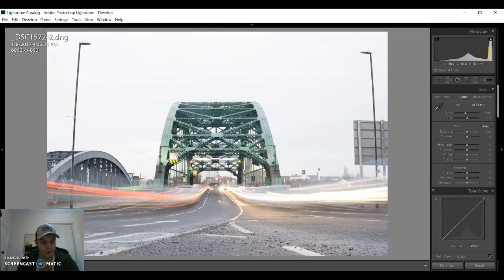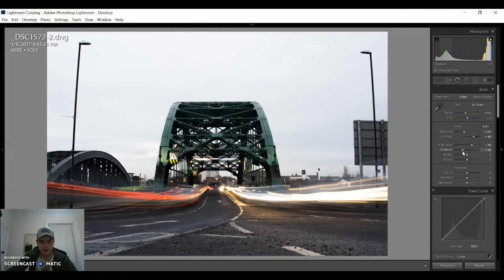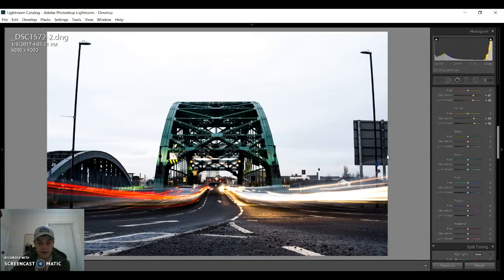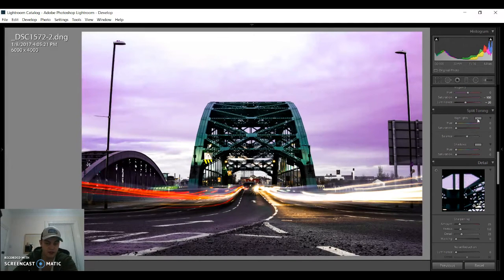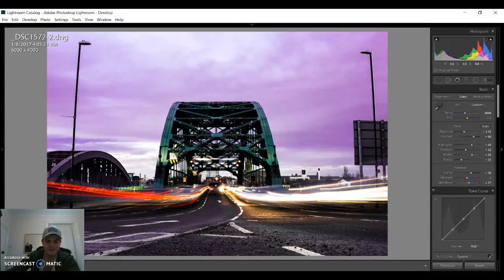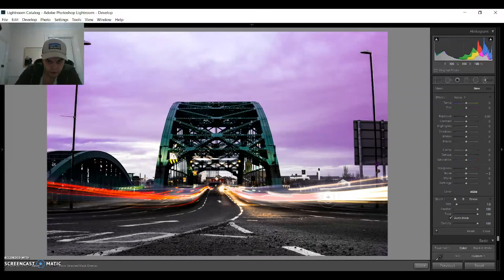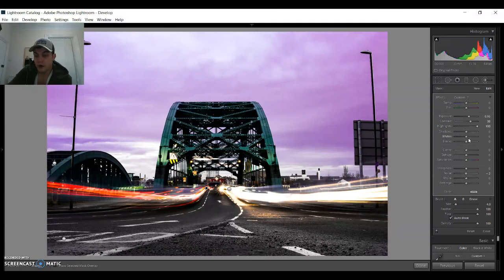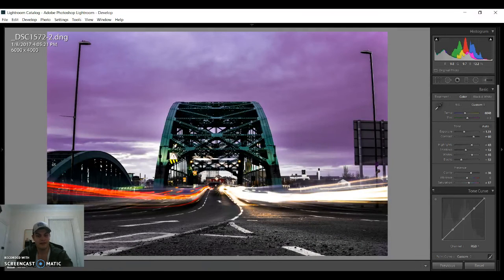Long Exposure Photography - Lightroom Tutorial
This tutorial shows you how to edit long exposure photography on Adobe Lightroom and make your images look stunning.

Camera: Sony A6000
Lens: Sigma 30mm f1.4
Manfrotto Mini Tripod